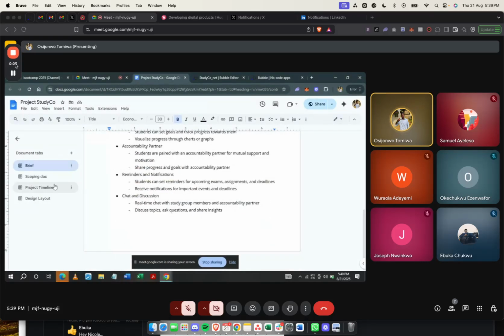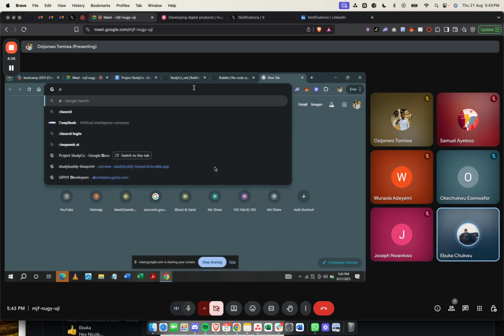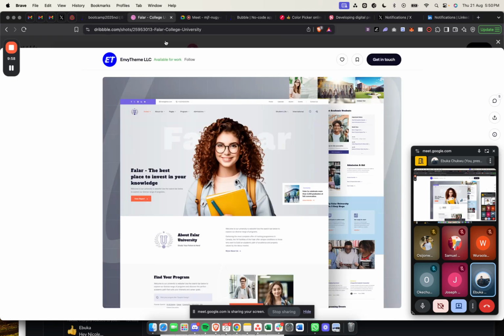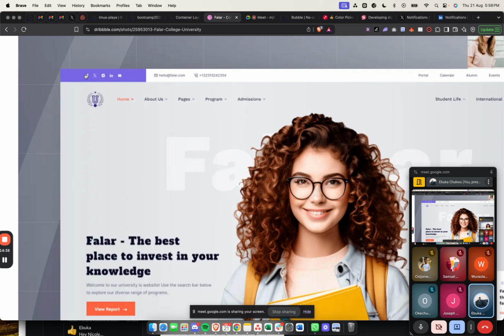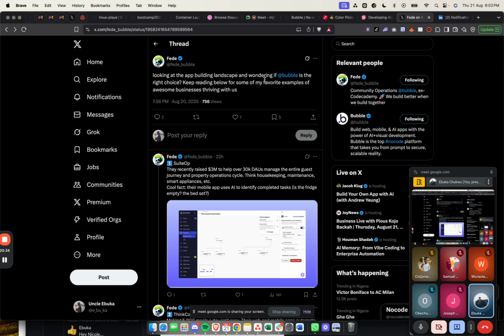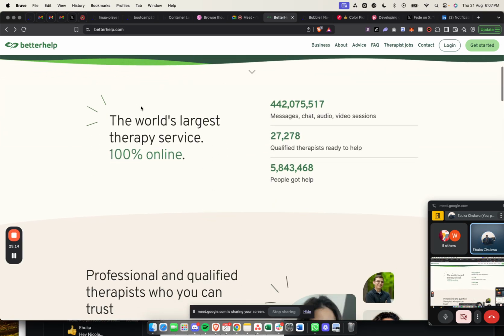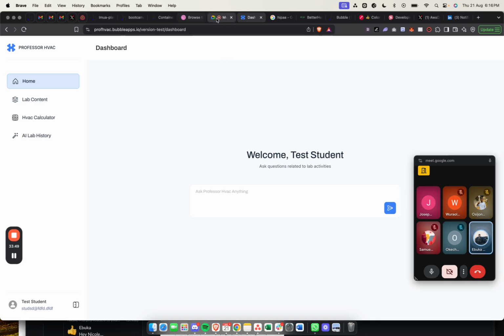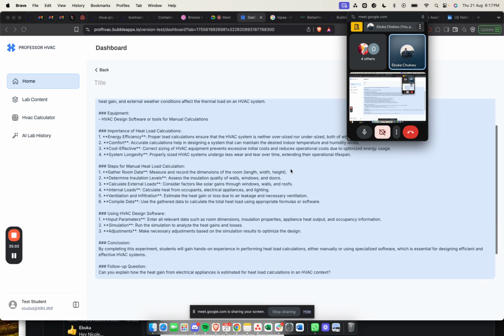NCI Bootcamp Live Session 03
In this meeting, we discussed the importance of prioritising design in our projects at NCI, emphasising that a clean and modern design can significantly enhance user onboarding. I shared some resources, including Dribbble for design inspiration and tools for color selection, to help improve our design skills. I also highlighted the need to understand parent-child relationships in Bubble for better app management. Additionally, I encouraged everyone to think big about their projects and consider the potential market beyond just our immediate community.